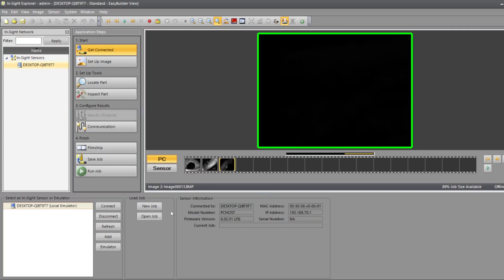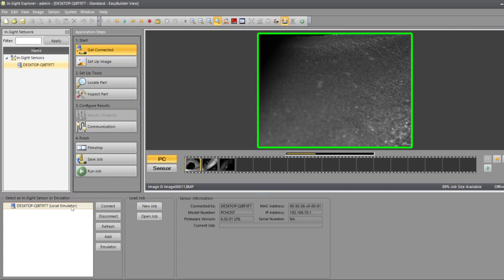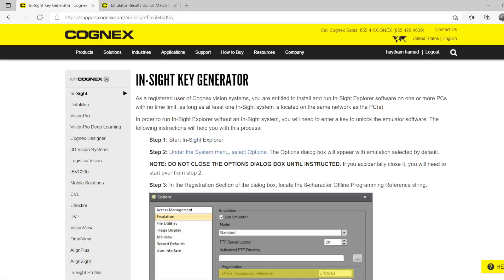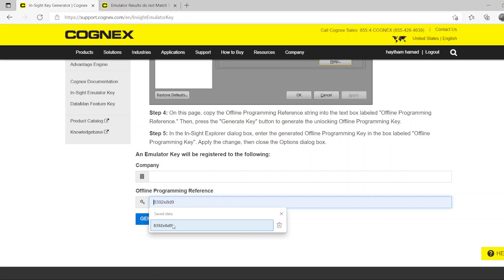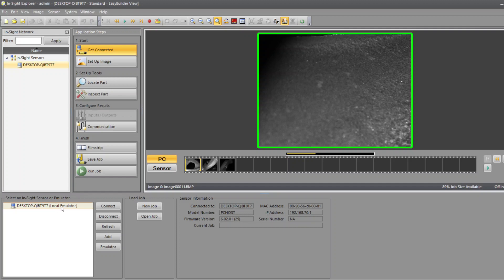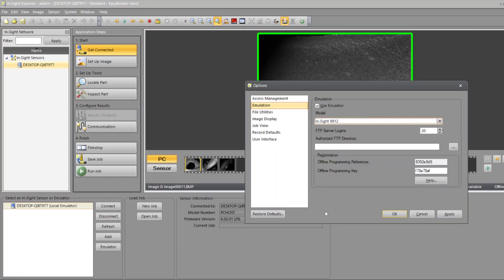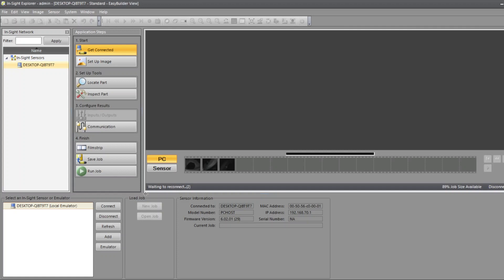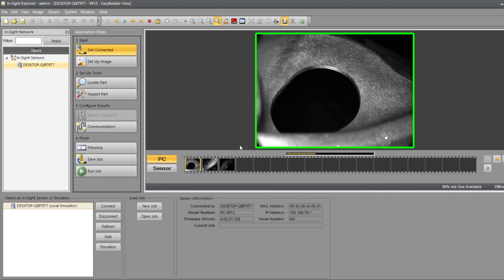In-Sight Emulator and Images Viewing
This video will help you to activate the Emulator option on In-Sight software and view the images correctly